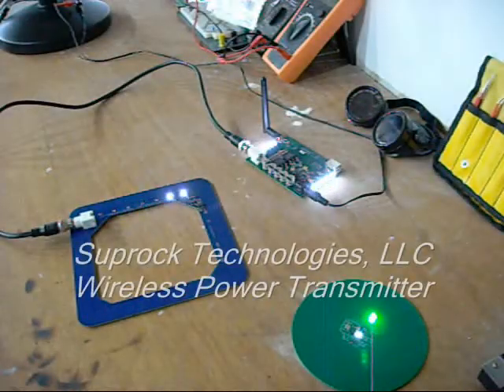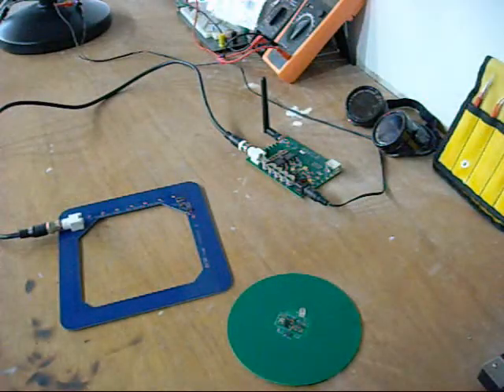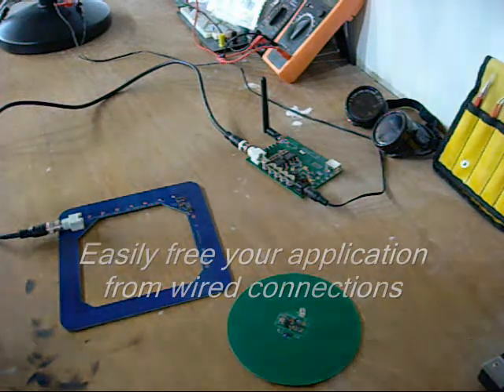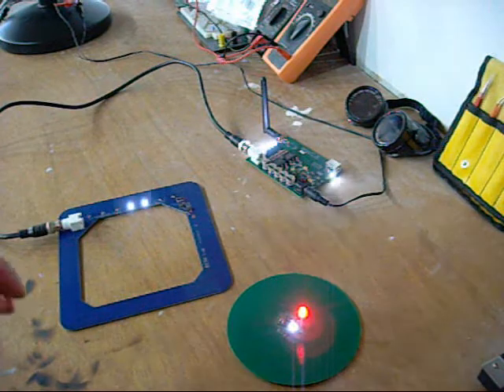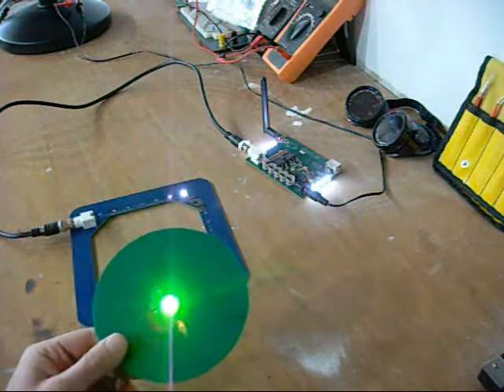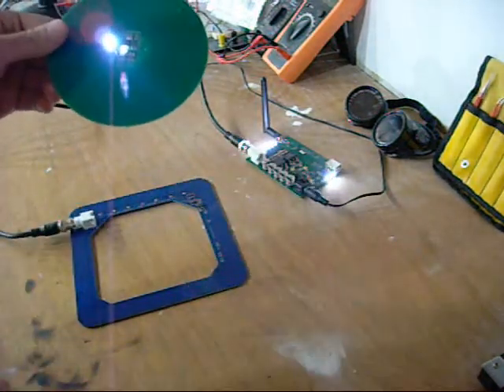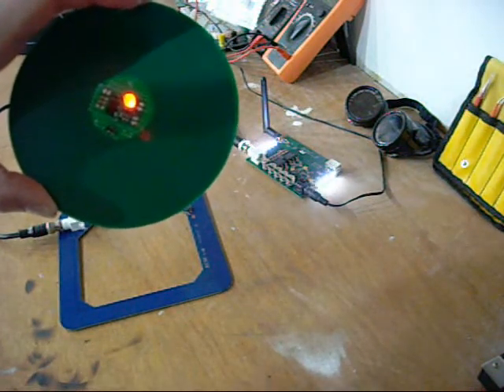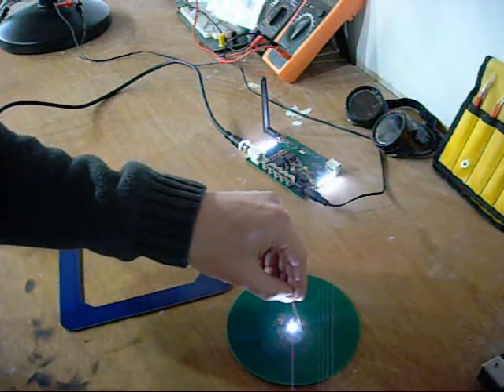Wireless Power Development Platform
Suprock Technologies has created a wireless power platform! This system is being revised and reduced into a product aimed at the hobbyist, maker, and development communities. That means a pledge to deliver this technology at low cost while enabling the end user with a reliable high performance wireless power transmitter and receiver combo. The system has features attractive to the hobby market, such as regulated 5V output and open source documentation for the receiver.

We've conquered the 'analog voodoo' and want to empower the hobby community with this low cost wireless power system. It is our goal to promote your creative application of this technology.

We anticipate release of this system by Summer 2010... Watch for updates on pricing and availability!